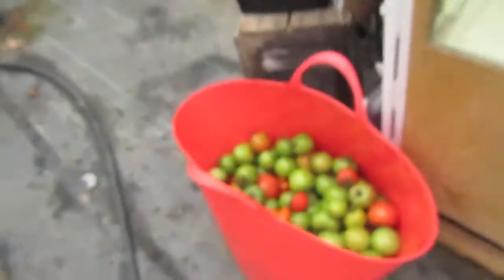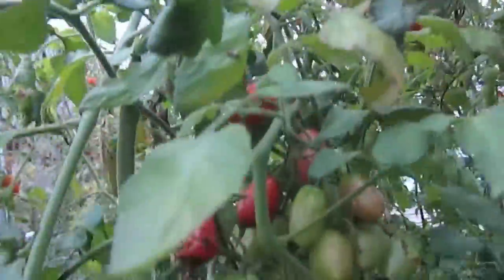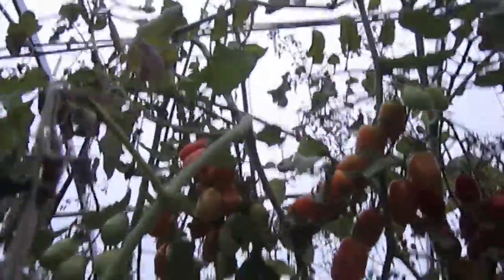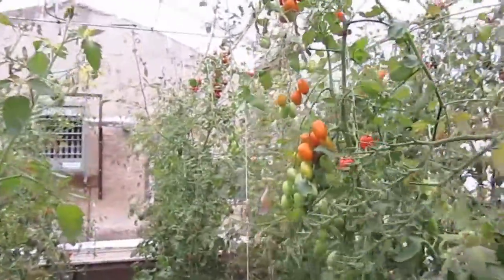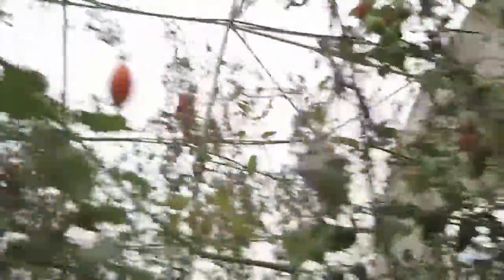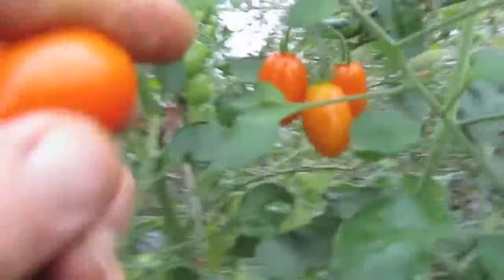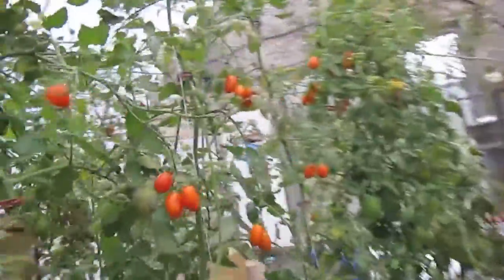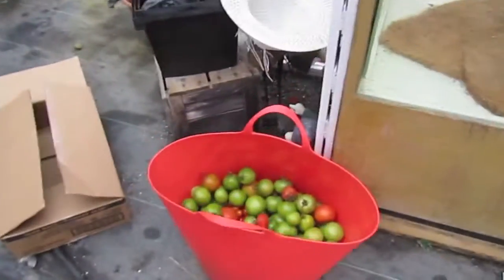Visiting the Tomato Jungle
Another video from Spring Hill Farms giving you a look at the abundance of tomatoes they have growing in their greenhouse at the start of November in Northern Ontario.